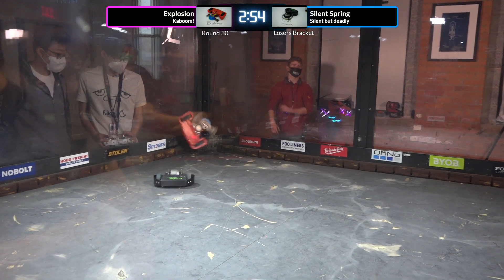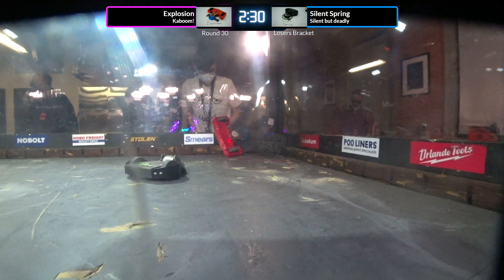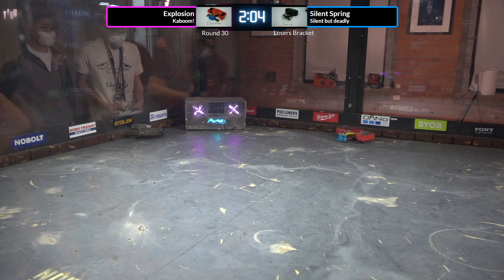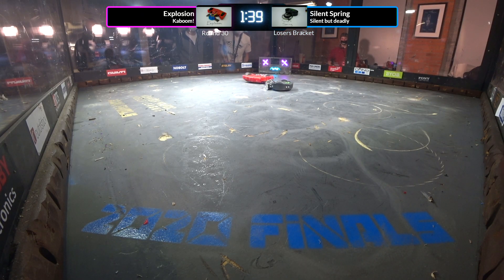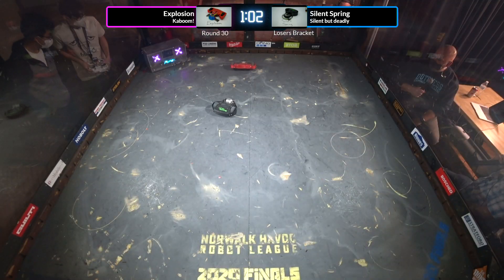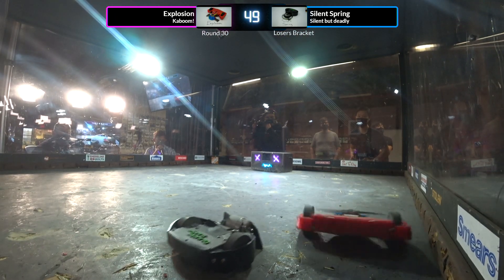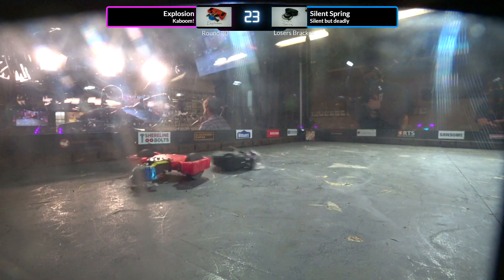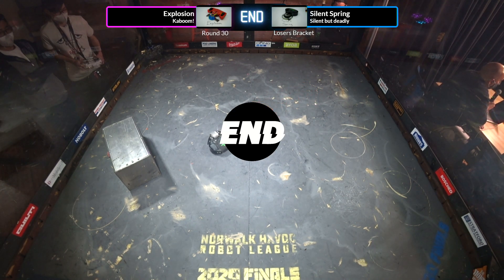NHRL 2020 Finals - Explosion vs Silent Spring